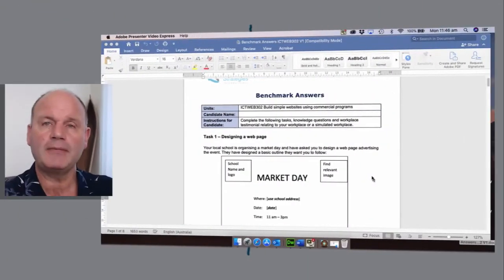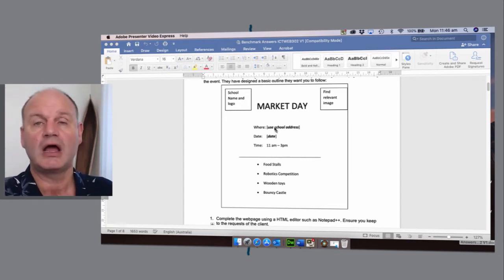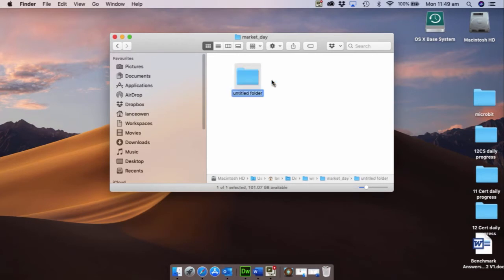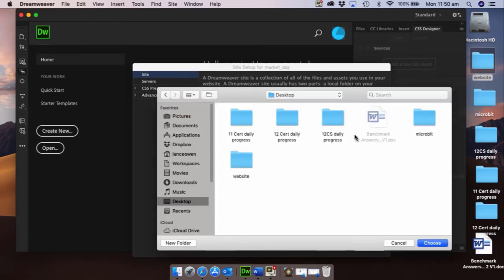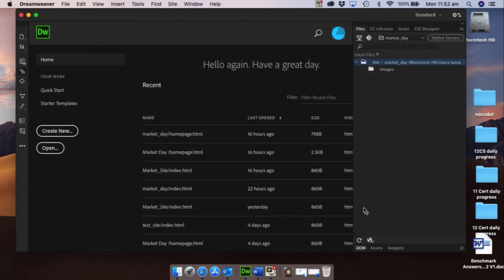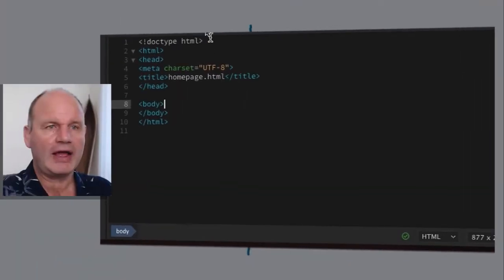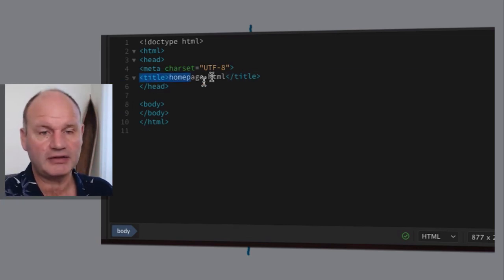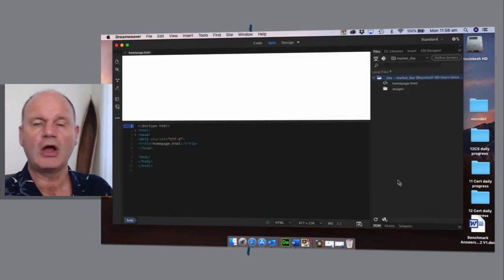Part 1 Webpage setup